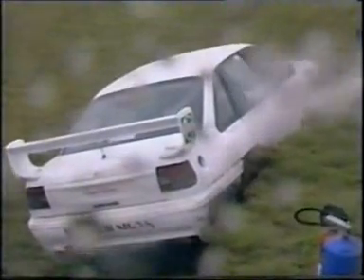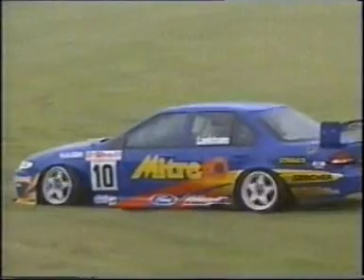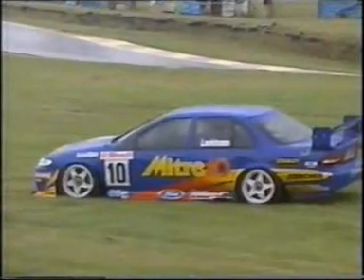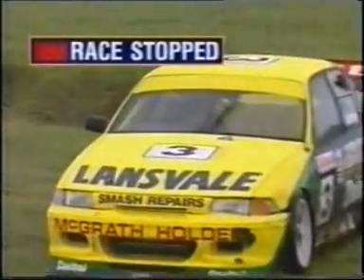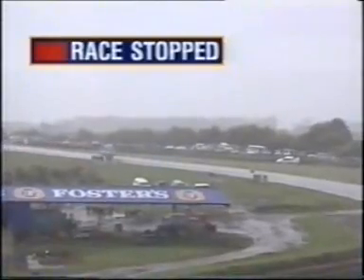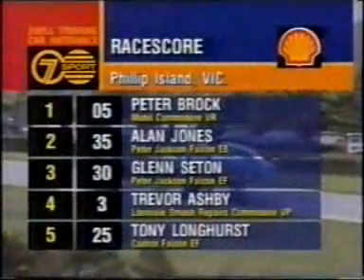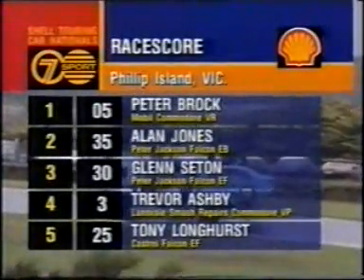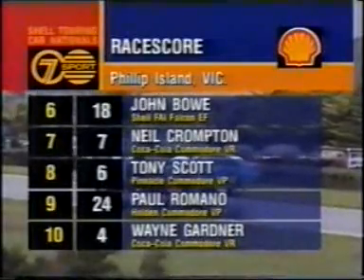1995 ATCC Phillip Island Round 4 Race 1 part [3/3]